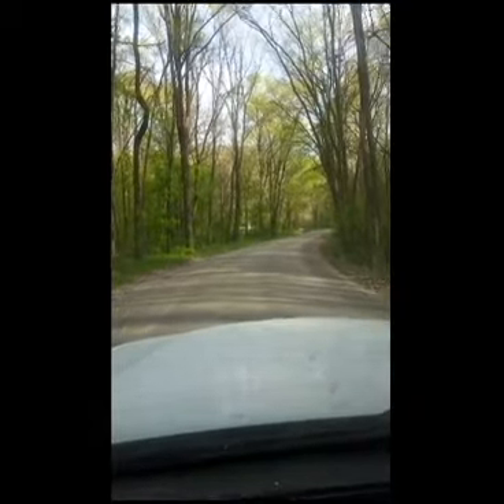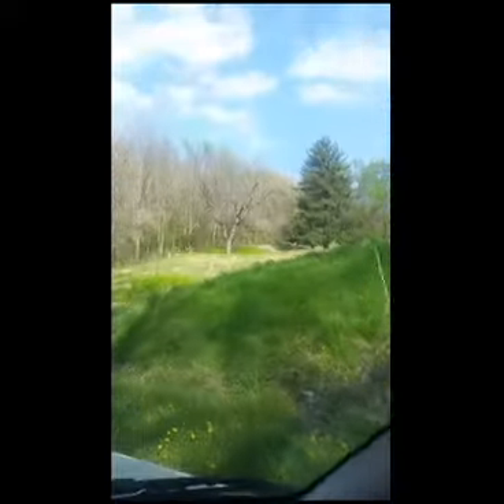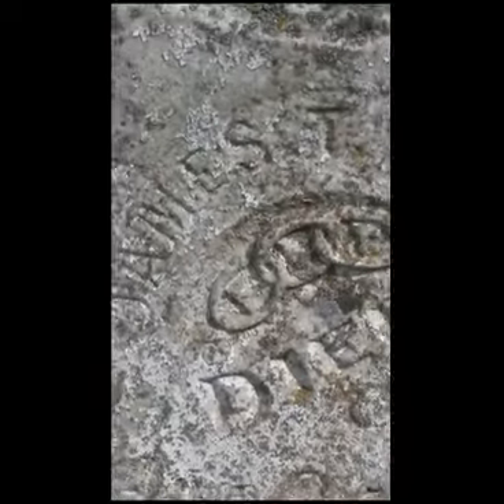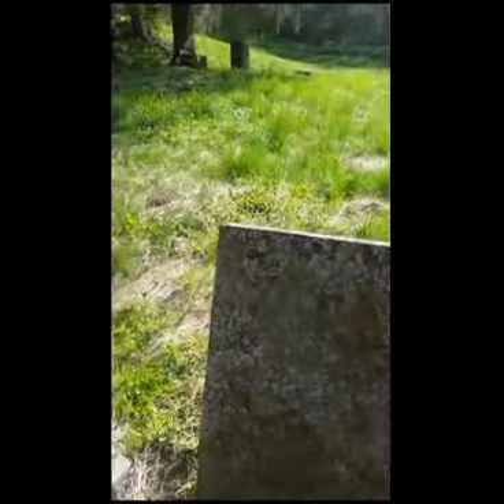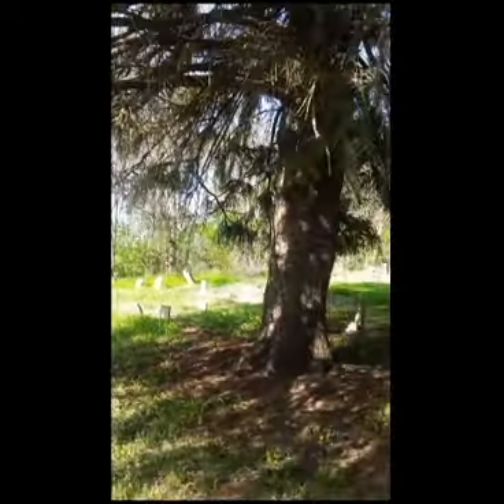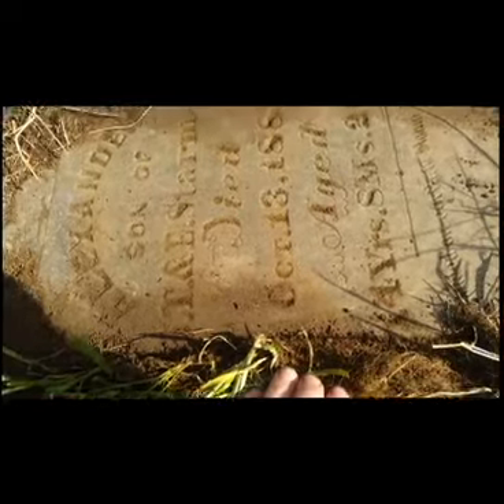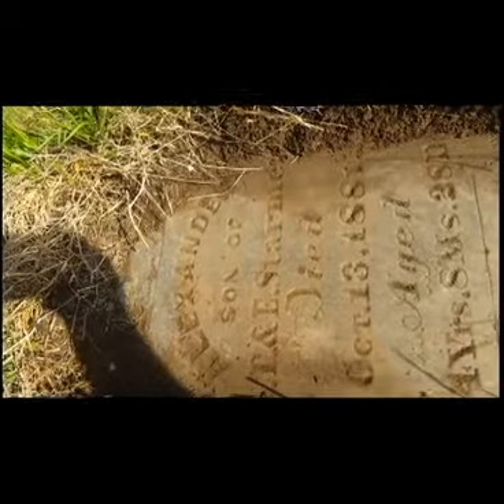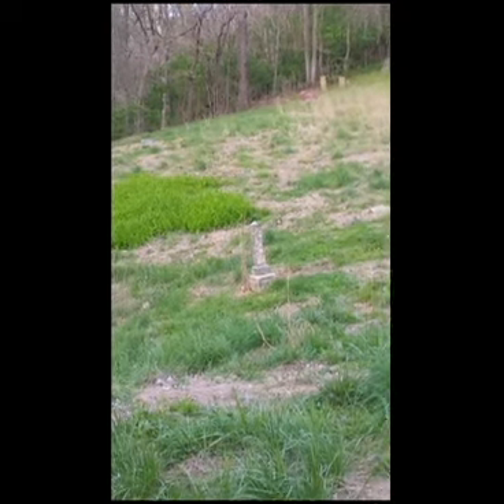Findagrave Hillside Photo Request and Grooming Cat xml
Completing a photo request from findagrave at Kerlin Cemetery in MO.